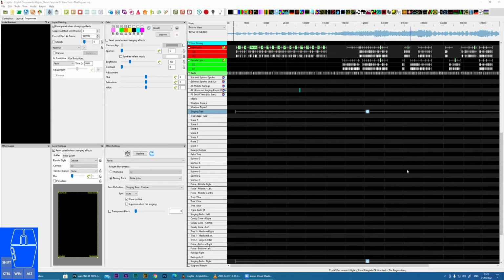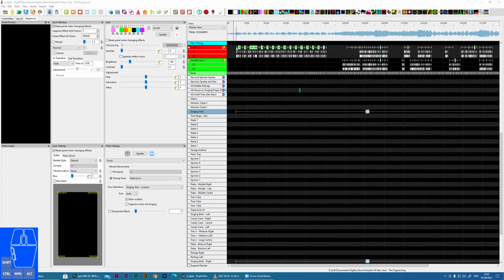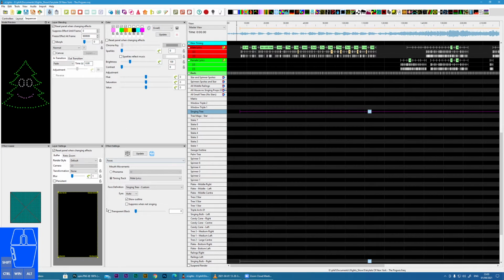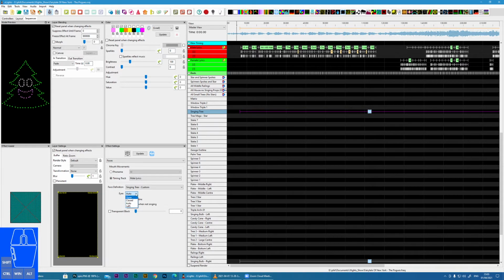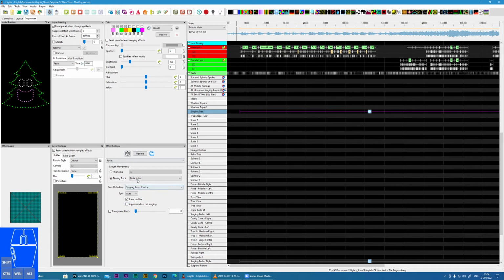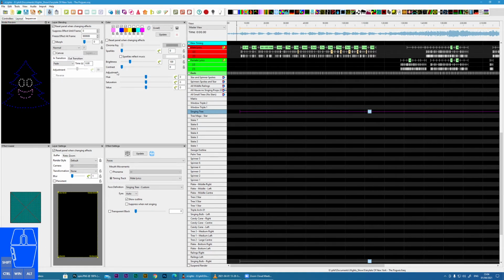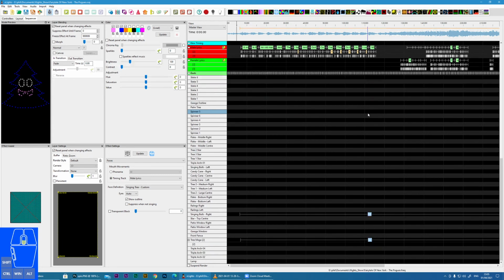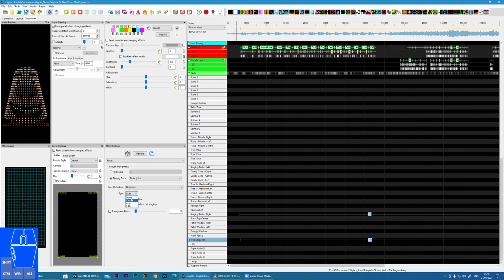xLights Effects - FACES Effect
This is the tenth in a series a videos that covers all of the built-in xLights Effects.

In this quick nugget I cover the FACES effect within xLights.